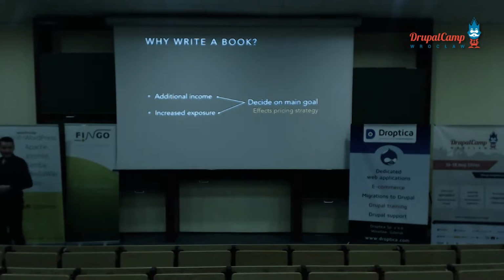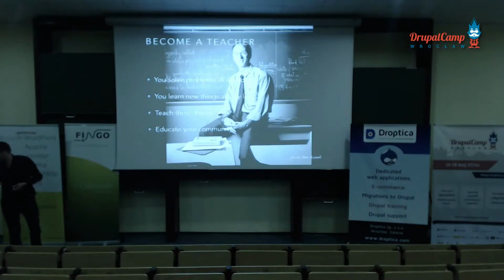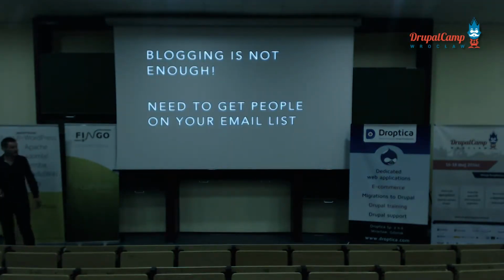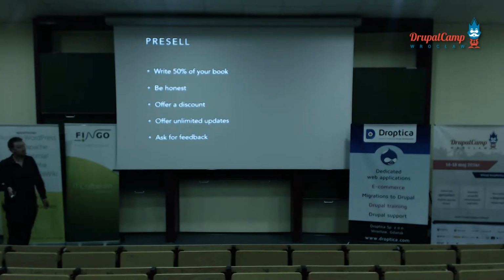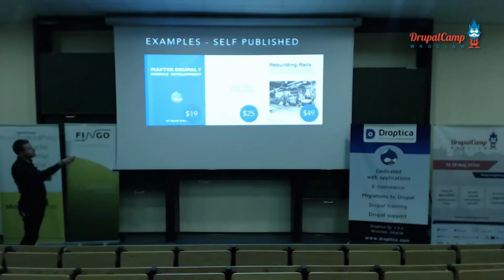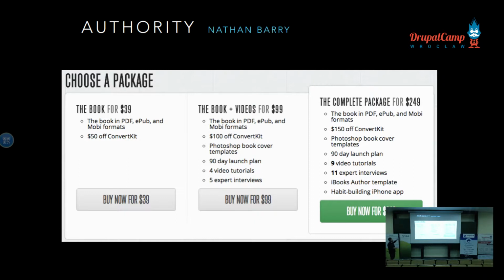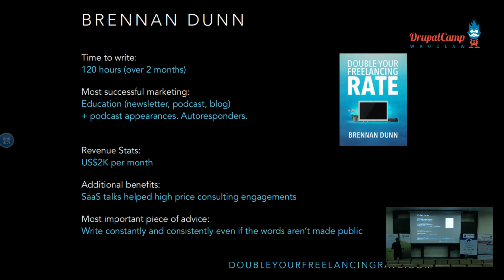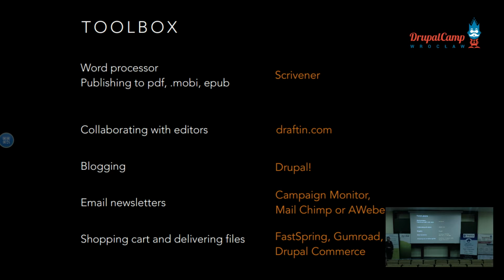From Developer to Author - Blair Wadman